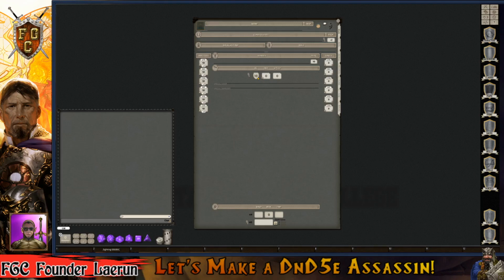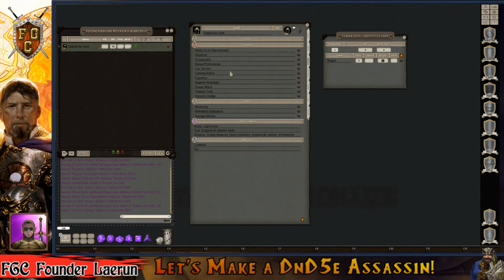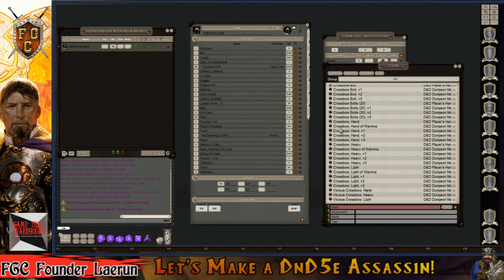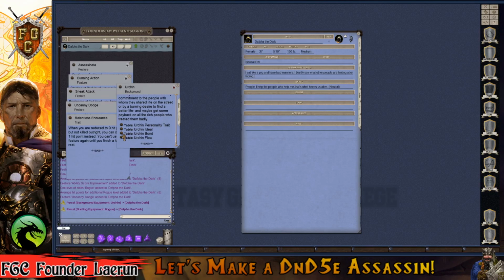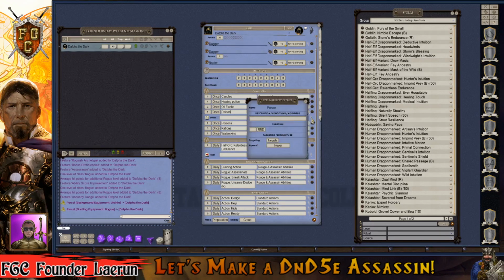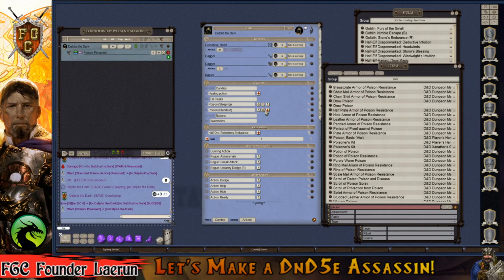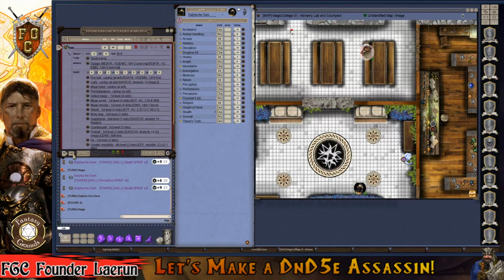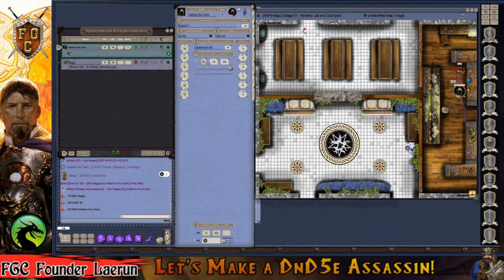Fantasy Grounds College Presents: Let's make a DnD5e Assassin!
Watch Founder Laerun as he streams how to make a Level 5 female Half-orc assassin using the DnD5e ruleset.